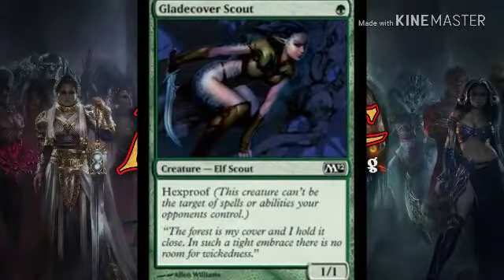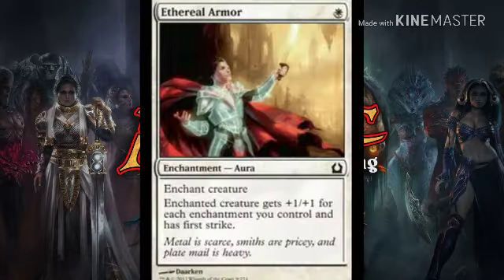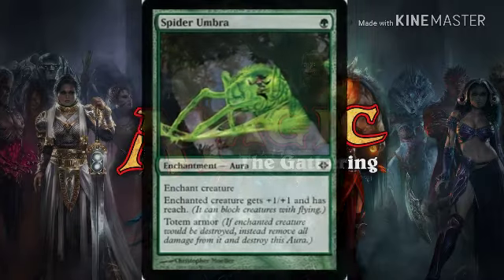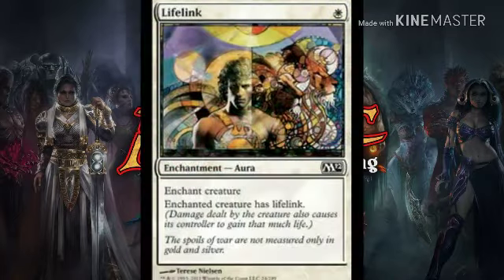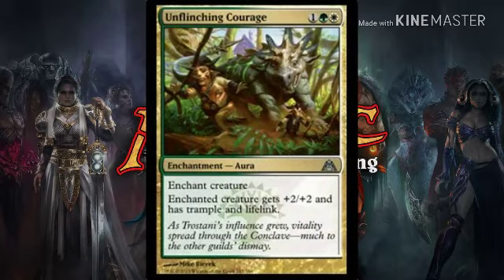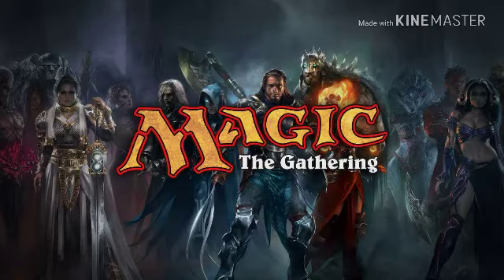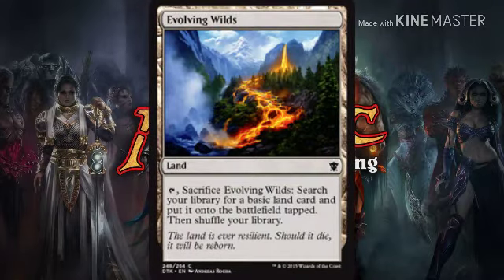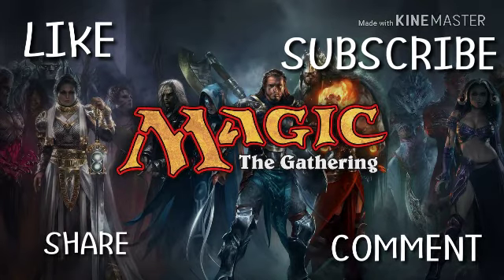Green White hexproof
Deck list:
(8 creature)

4× Gladecover scout
4× Mesa enchantress

(34 enchantments)

4× Ethereal armor
4× Lifelink
4× Sixth sense
4× Rancor
4× Spider umbra
4× Armadillo cloak
4× Snake umbra
4× Ancestral mask
2× Unflinching courage

(18 Lands)

7× Forest
7× plains
4× evolving wilds